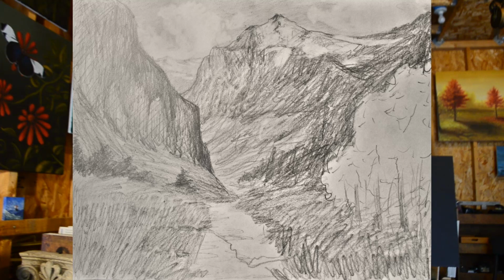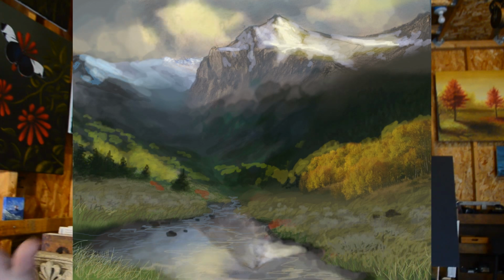My Design Process | How I Create a Masterpiece | Art from Idea to Finished Painting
Take a quick look at how I produce a well thought out, well-planned piece of art while implementing unique tricks to optimize the entire process!